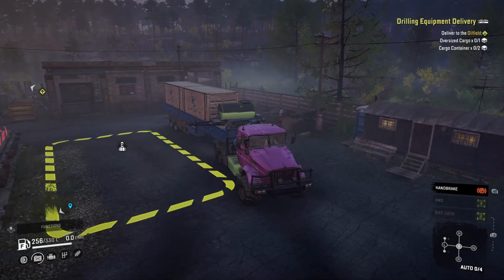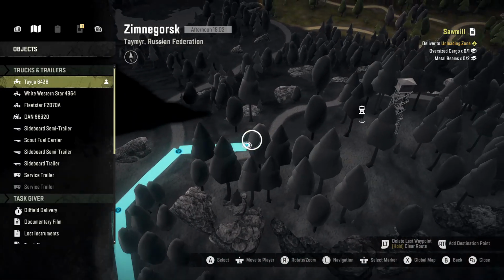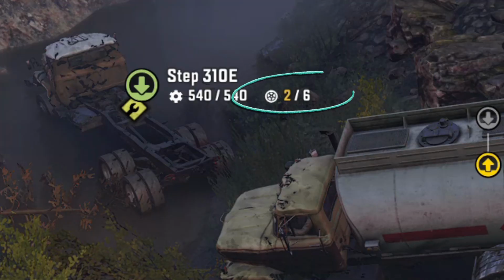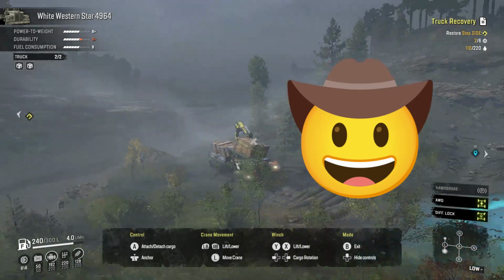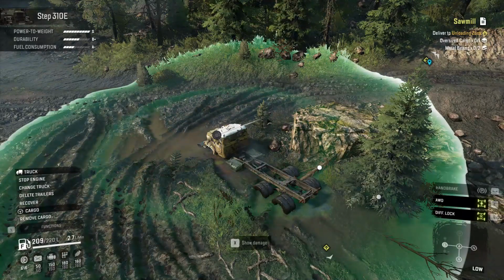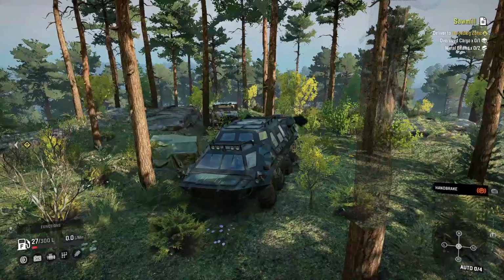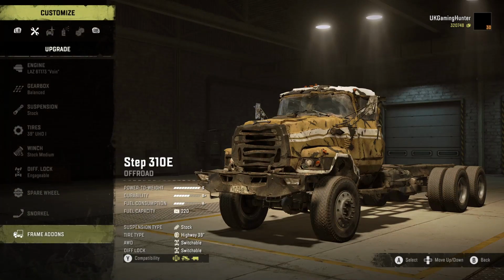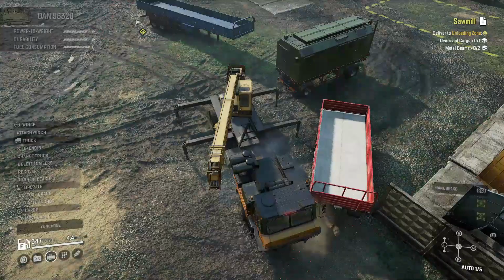Season 3, Episode 07 - STEP TUZ it! - SnowRunner on Hard Mode (Walkthrough)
This is me playing SnowRunner on Hard Mode as an episode walkthrough. I will be playing without using any DLC trucks or Mod trucks.

Season 3, Episode 07 - STEP TUZ it! In todays episode i will explore more of the map and rescue 2 more trucks! the Step 310E and the TUZ 420 Tatarin so while I, STEP TUZ it! then aim for the last main mission! Enjoy! God Bless You.

Other scenerios (Long intro).
The Mind Sweepers - Rancid Life - Laid Back.
Since I Started - Roll In Vinocor.
Ryan Jones - Japanika.
Heartbreaker
Living Pulse - The Chapman Run
Challenge Urban Drive Sport Youth.
Large energy release sound.
Rock with direct guitar playing.
Work hard.